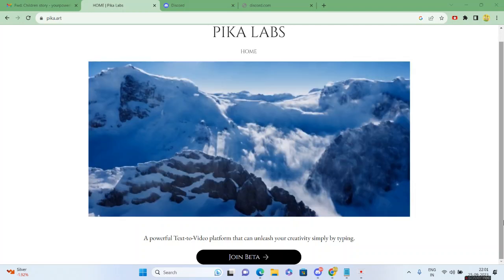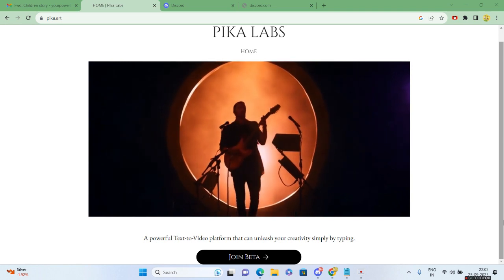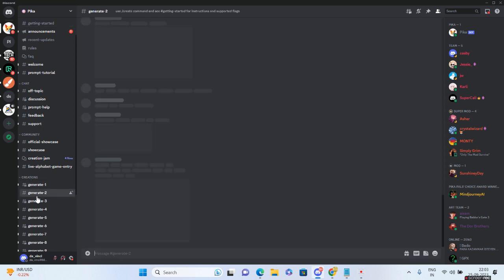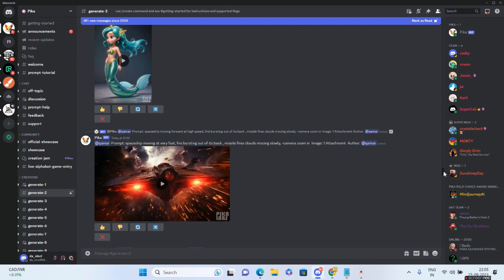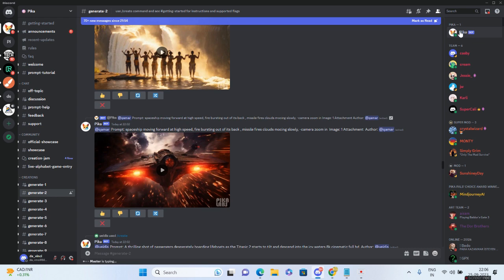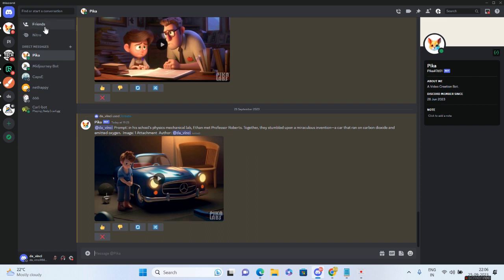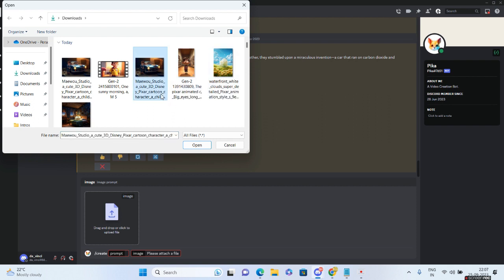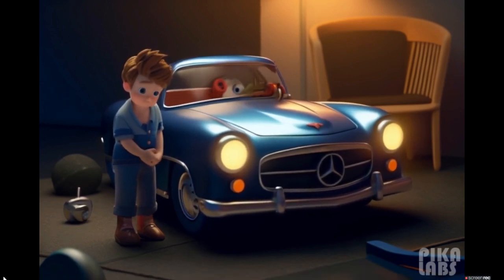🔥pika labs ai tutorial | 🔥How to message pika labs bot privately | image to video ai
In this pika labs tutorial we teach you from the basics to advanced concepts.
Here are the steps to use Pika Labs AI:
Click "Join Beta" and join the Pika Labs Discord server.
In the Discord server, go to the "Generate" channel.
In the "Generate" channel, enter your text or image prompt. You can describe a scene in text or upload an image.
Click the "Generate Video" button. Pika Labs AI will then generate a 3-second video based on your prompt.
You can experiment with different prompts to see what kinds of videos Pika Labs AI can create. It works best for prompts that describe simple scenes or actions.
The generated videos can be downloaded and used for things like social media, videos, or other creative projects.
Let me know if you have any other questions! Pika Labs AI is able to turn text or image descriptions into short animated videos through machine learning.
Apart from these we also teach you how to message the pika bot privately.